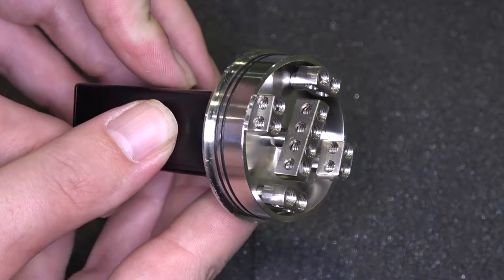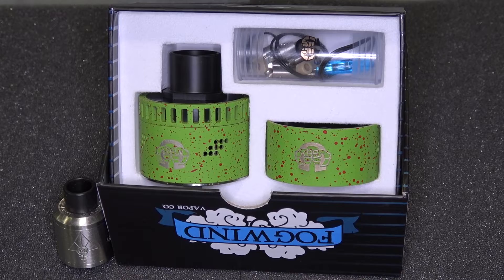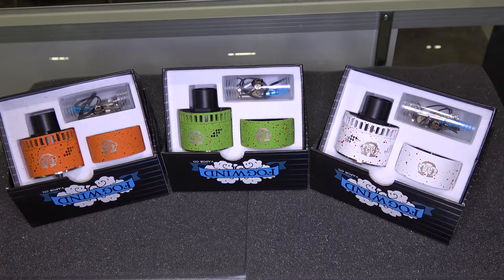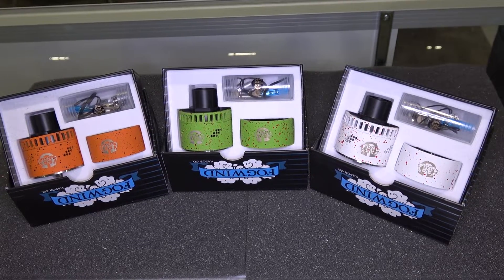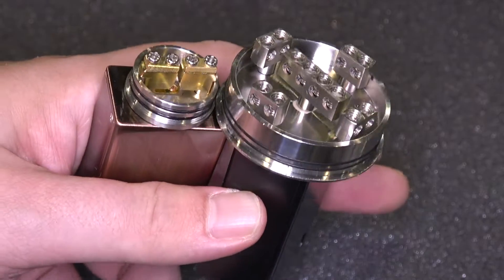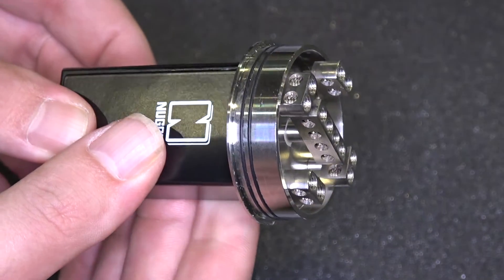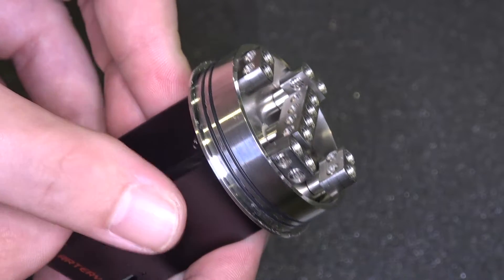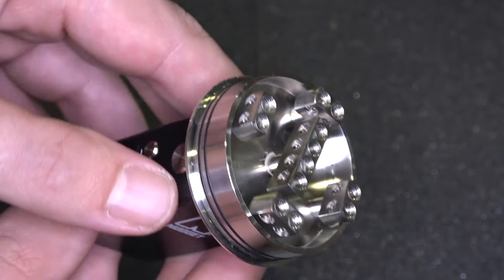Fogwind Alliance Fat Boy Interview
HS Wholesale's Matt Barnett talks to Vaping360 about the Fogwind Alliance Fat Boy RDA. It's a humongous 46mm dripper that's more than twice as large as most atomizers.